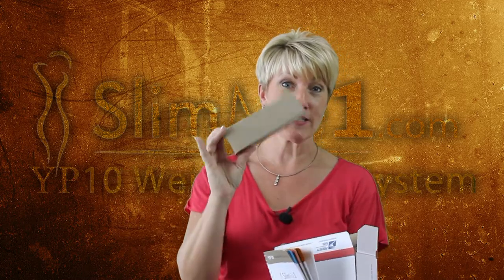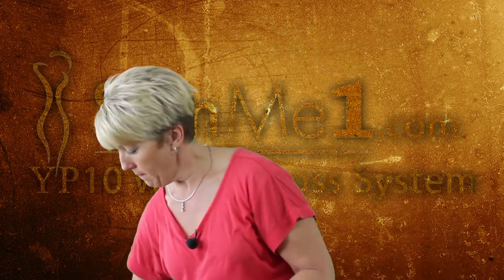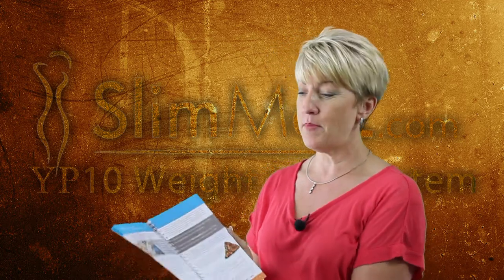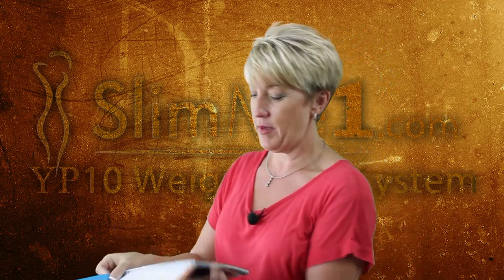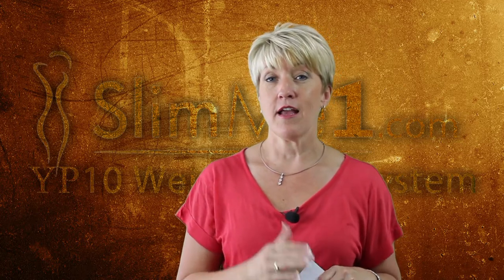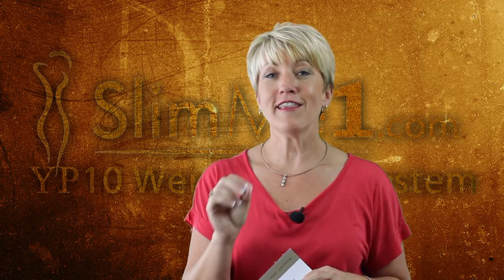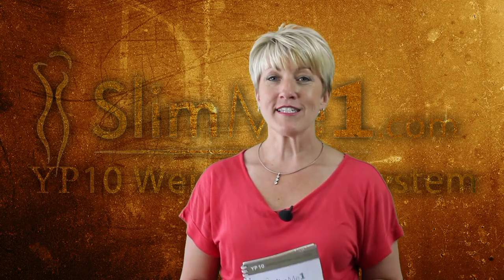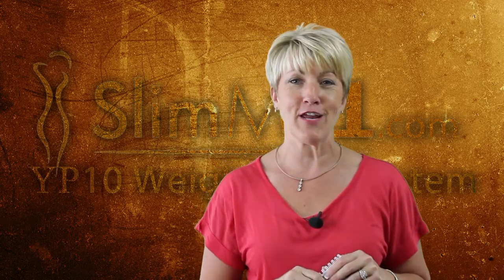Slimme1 YP10 weight loss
Slimme1 YP10 weight loss  S2-4 package.mpg